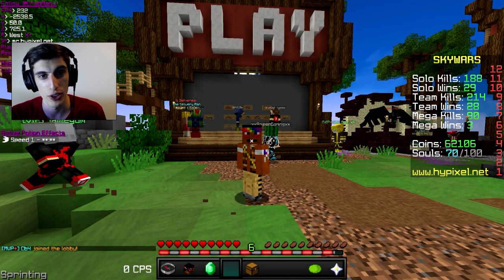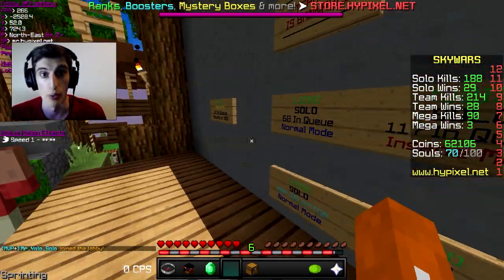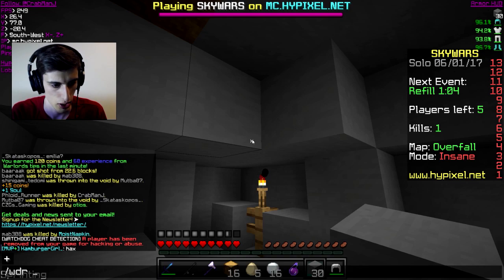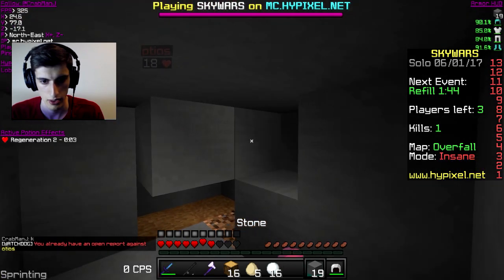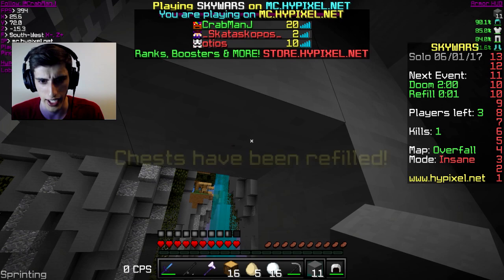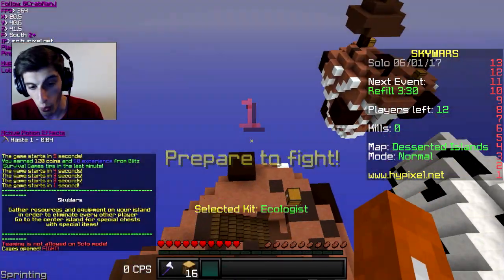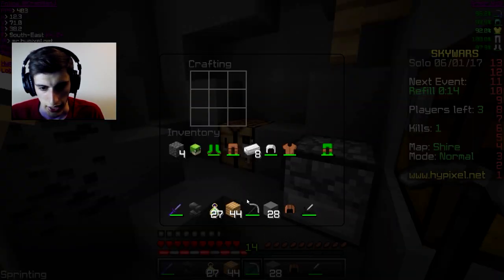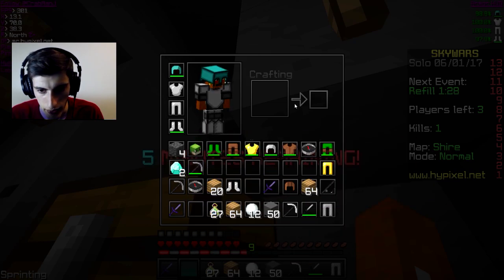"THE CRAB CHALLENGE!" (Hypixel Skywars)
Really cant believe that i was able to somehow pull this off, its really hard imo.